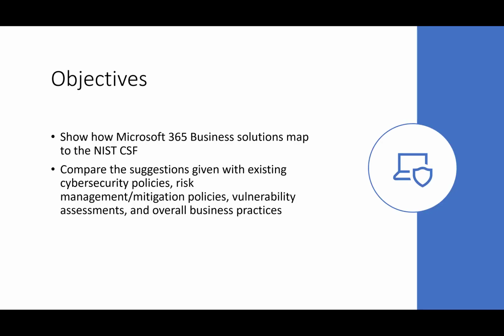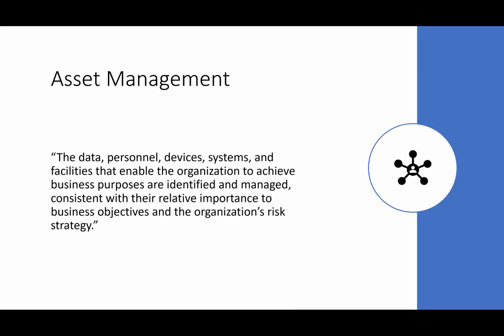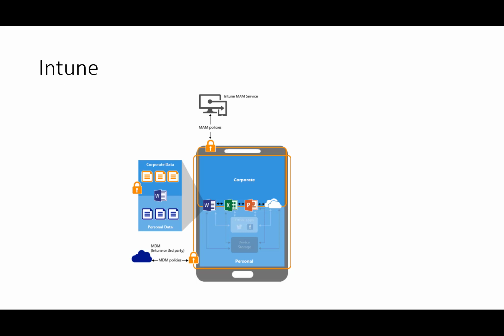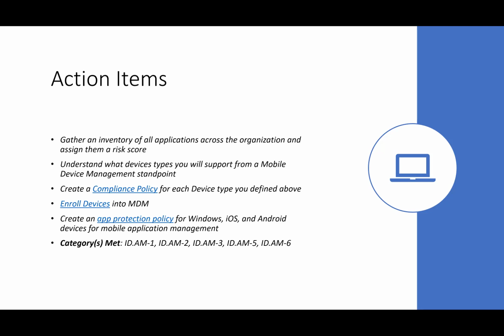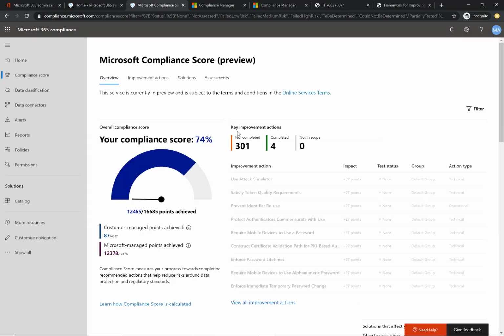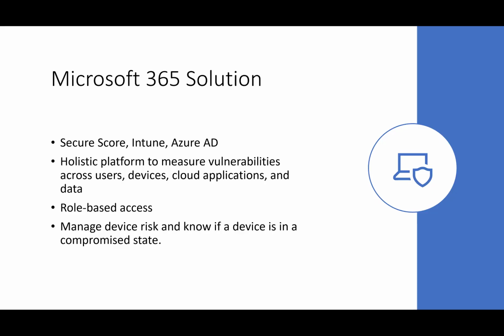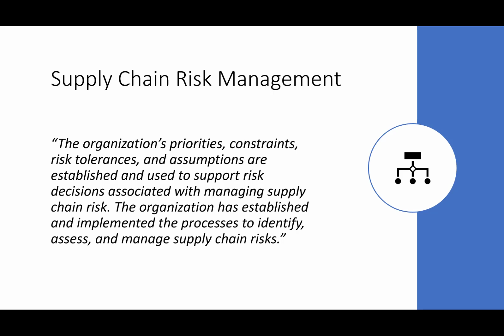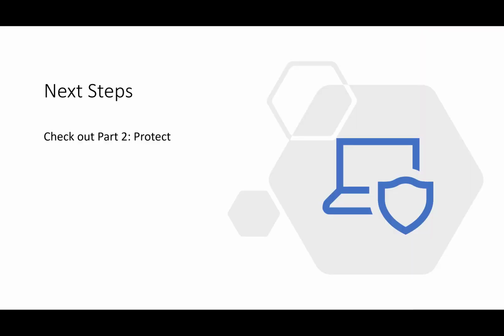NIST Cybersecurity Framework with Microsoft 365 (Part 1)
In this 5 part video series, I will be mapping Microsoft 365 Business solutions to the NIST Cybersecurity framework. It is meant to help you sell the solution to your customer as a compliance offering and show how these solutions address each category in the NIST Core functions. This first video focuses on the Identify core function.